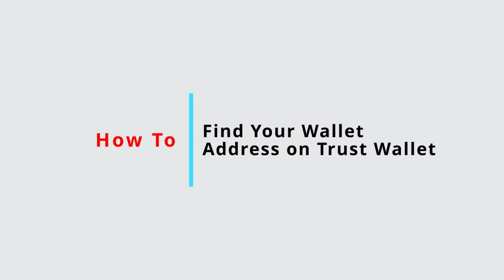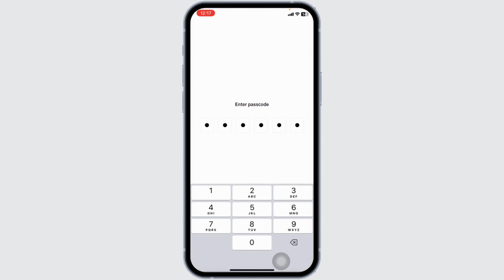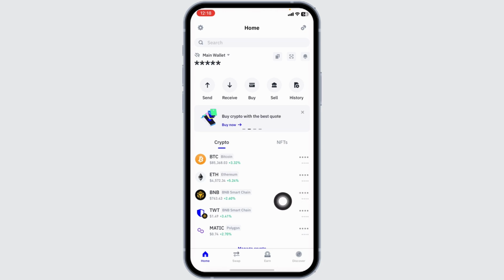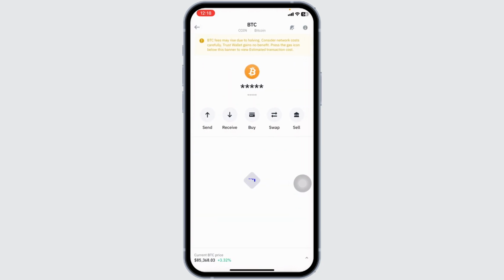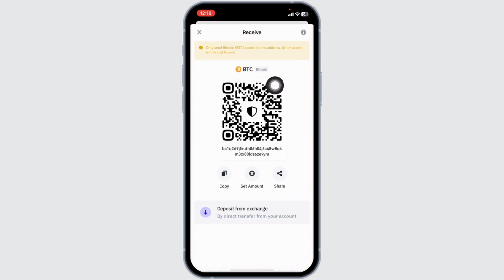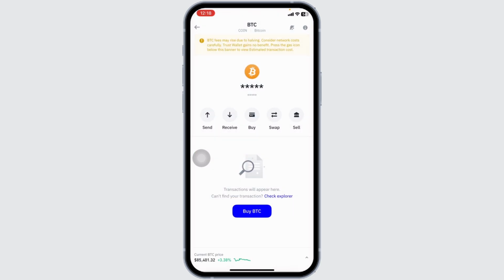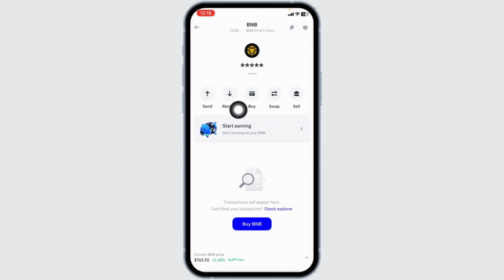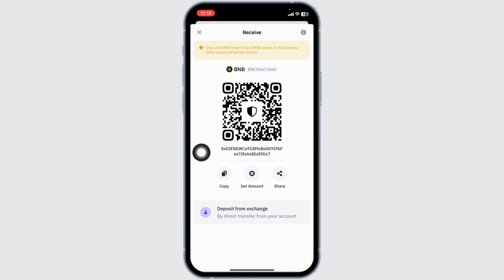How to Find Your Wallet Address on Trust Wallet (iOS/Android)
How to Find Your Wallet Address on Trust Wallet (iOS/Android) | Step-by-Step Guide

Welcome to Official Help Desk! Need to find your wallet address on Trust Wallet? This video provides a simple, step-by-step guide on how to locate your wallet address on Trust Wallet using both iOS and Android devices. Follow our detailed instructions to find your wallet address quickly and securely.

🔑 Topics Covered:

Introduction to Trust Wallet
Opening the Trust Wallet App
Navigating to Your Wallet
Finding Your Wallet Address
Copying and Sharing Your Wallet Address

🕒 Timestamps:

0:00 - Introduction to Trust Wallet
0:05 - Opening the Trust Wallet App
0:10 - Navigating to Your Wallet
0:15 - Finding Your Wallet Address
0:20 - Copying and Sharing Your Wallet Address